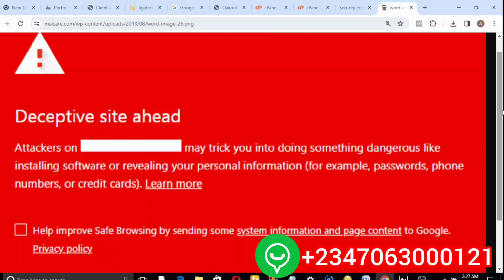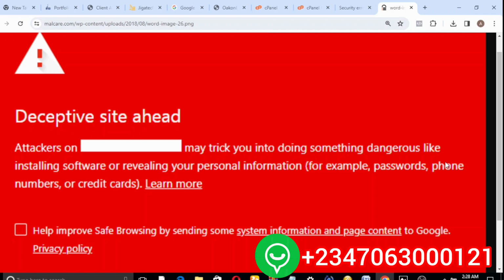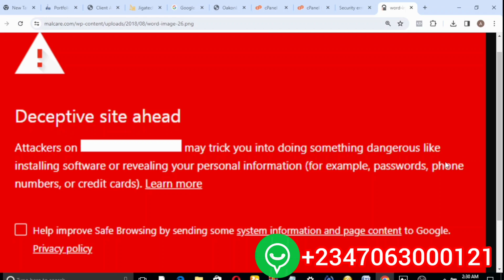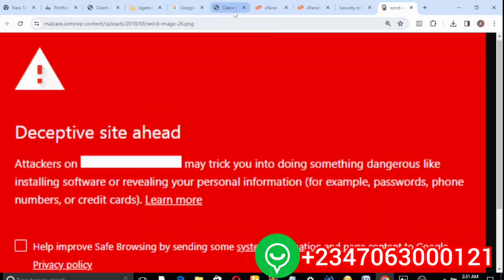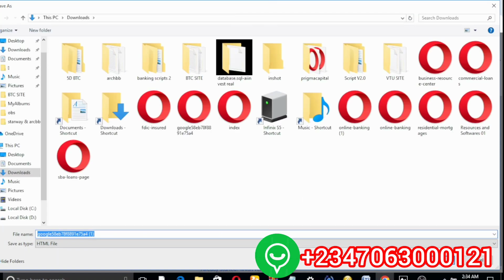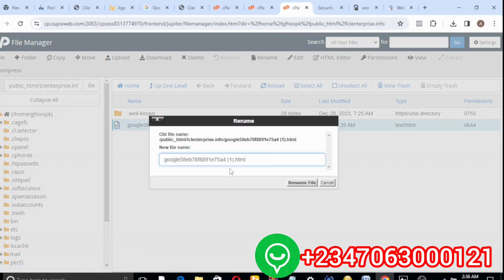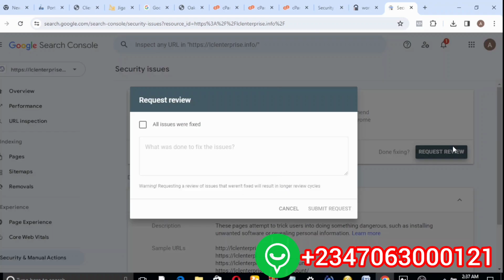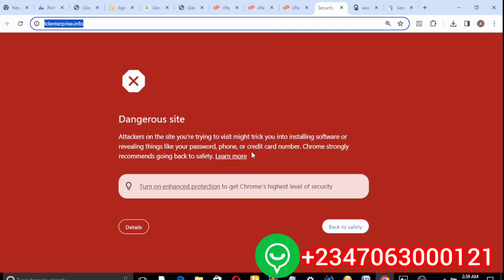How To Remove Deceptive Site Ahead From My Website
How To Remove Deceptive Site Ahead From My Website Within 5 minutes

This video will teach you how to fix and prevent the Deceptive site ahead hack.

For the fastest & most effective solution

These videos are strictly for educational and training purposes, therefore I do not  guarantee that you will make as much more money like I do. I have been in the online business space for the past 9years and my results are typical.